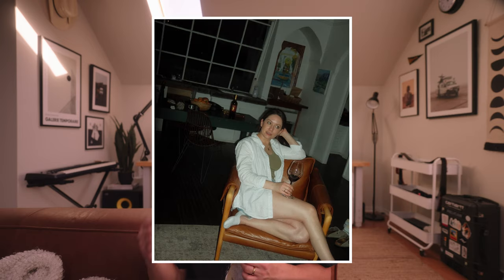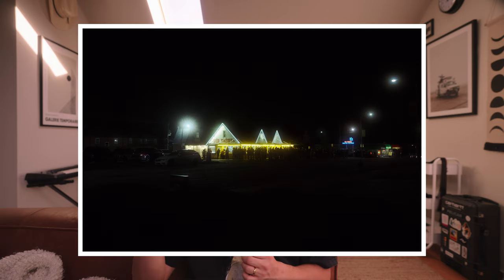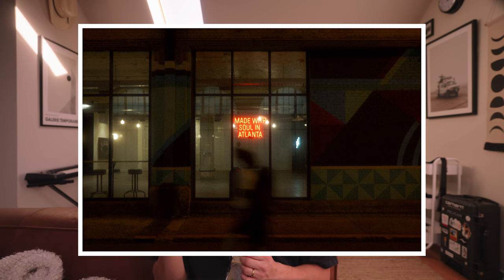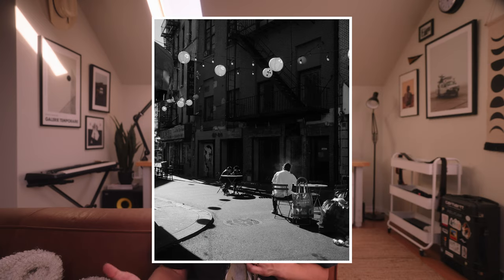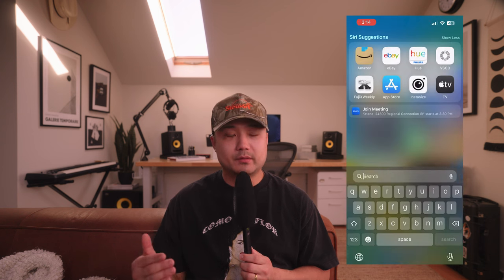How I make my fuji x100v photos pop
Finally sharing my Fuji X100V recipes!

00:00 -- Intro/THANK YOU
01:03 -- Filters
01:52 -- Settings/Recipes
06:11 -- How To Make Photos Pop

Fujifilm X100V
Tiffen BPM 1/4
JJC Dual USB Battery Charger
Lensmate Thumb Grip
Haoge LH-X54B Square Metal Lens Hood
Panzong Soft Shutter Release Button (3 Pack)